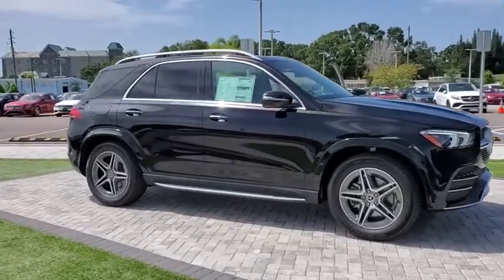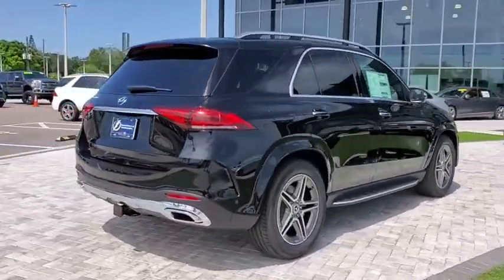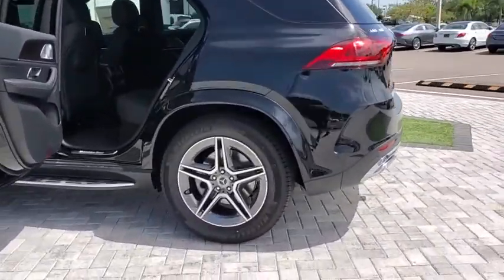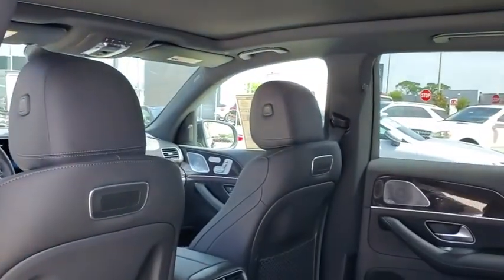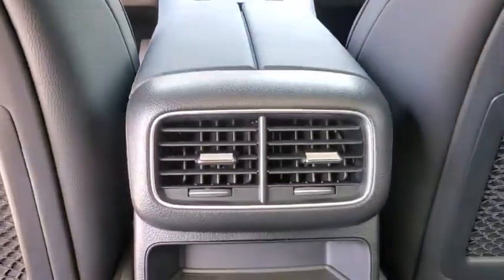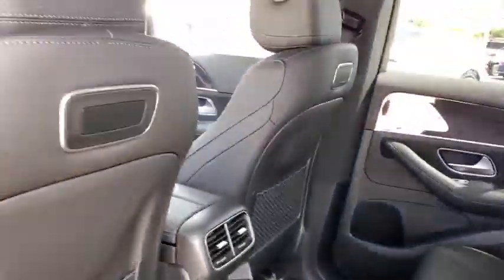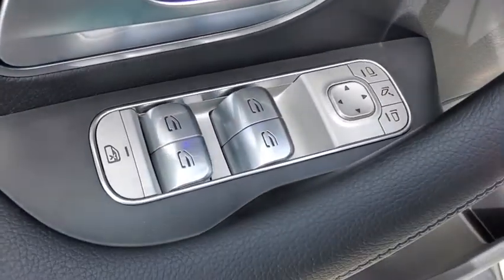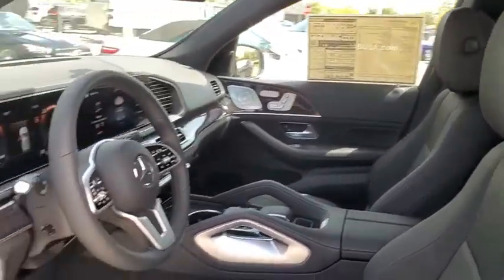2020 Mercedes-Benz GLE Tampa, Clearwater, St. Petersburg, Pinellas Park, Largo, FL LA239727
Black New 2020 Mercedes-Benz GLE available in Tampa, Florida at Crown Mercedes of St. Petersburg. Servicing the Clearwater, St. Petersburg, Pinellas Park, Largo, FL area.
2020 Mercedes-Benz GLE GLE 350 - Stock#: LA239727 - VIN#: 4JGFB4JB5LA239727

8302 US Hwy 19 N

Axle Ratio: 3.69|Heated Power Front Seats w/Driver Memory|MB-Tex Leatherette Seat Trim|Radio: MBUX Multimedia System|Navigation Services|Smartphone Integration|Apple CarPlay|Android Auto|Aerial for GPS|eCall Emergency System|MBUX Voice Control|MB Navigation|Live Traffic|Navigation Updates for 3 Years|HD Radio|Wide Screen Media Display|Heated Front Bucket Seats|4-Way Lumbar Support|4-Wheel Disc Brakes|Air Conditioning|Electronic Stability Control|Front Bucket Seats|Front Center Armrest|Power Liftgate|Spoiler|Tachometer|ABS brakes|AM/FM radio|Adjustable head restraints: driver and passenger, rear w/tilt|Alloy wheels|Anti-whiplash front head restraints|Auto tilt-away steering wheel|Auto-dimming door mirrors|Automatic temperature control|Brake assist|Bumpers: body-color|DVD-Audio|Delay-off headlights|Driver door bin|Driver vanity mirror|Dual front impact airbags|Dual front side impact airbags|Four wheel independent suspension|Front anti-roll bar|Front dual zone A/C|Front reading lights|Fully automatic headlights|Garage door transmitter: Homelink|Genuine wood console insert|Genuine wood dashboard insert|Genuine wood door panel insert|Heated door mirrors|Heated front seats|Illuminated entry|Knee airbag|Leather steering wheel|Low tire pressure warning|Memory seat|Occupant sensing airbag|Outside temperature display|Overhead airbag|Panic alarm|Passenger door bin|Passenger vanity mirror|Power adjustable front head restraints|Power door mirrors|Power driver seat|Power moonroof|Power passenger seat|Power steering|Power windows|Radio data system|Rain sensing wipers|Rear anti-roll bar|Rear fog lights|Rear reading lights|Rear seat center armrest|Rear window defroster|Rear window wiper|Remote keyless entry|Roof rack: rails only|Security system|Speed control|Speed-sensing steering|Split folding rear seat|Steering wheel memory|Steering wheel mounted audio controls|Telescoping steering wheel|Tilt steering wheel|Traction control|Trip computer|Turn signal indicator mirrors|Weather band radio|Auto-dimming Rear-View mirror|8 Speakers|Speed-Sensitive Wipers|Compass|Exterior Parking Camera Rear|Emergency communication system: eCall Emergency System|Premium audio system: MBUX|Navigation system: MBUX|Apple CarPlay/Android Auto